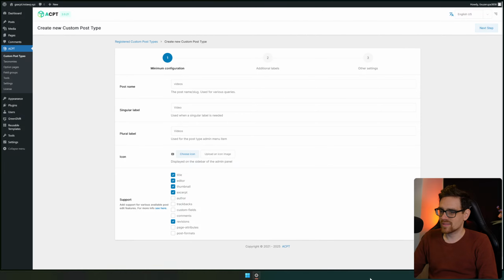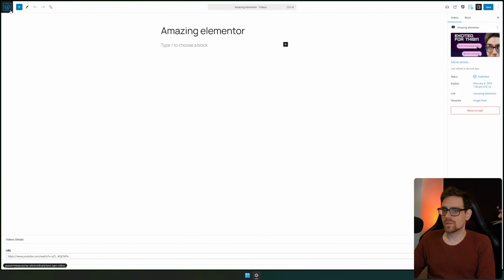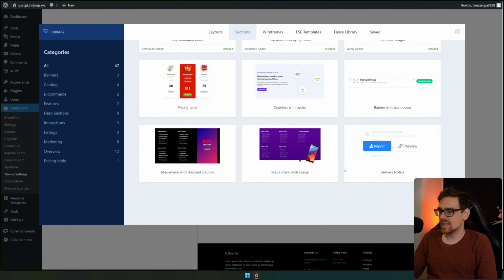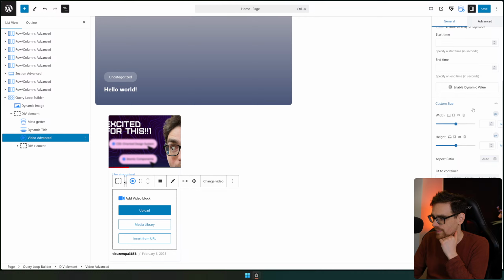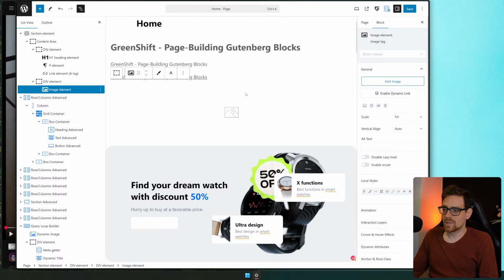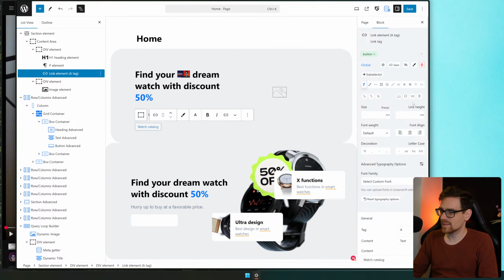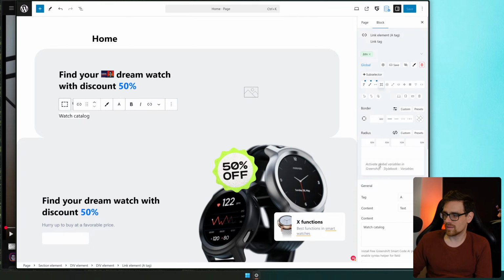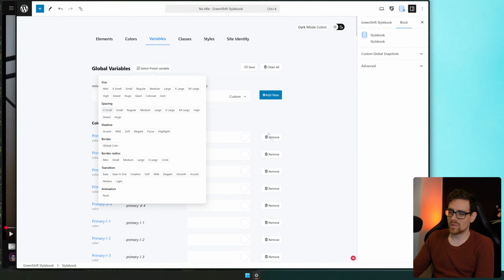Checking out Greenshift and ACPT, the best combo ever?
Tomorrow is a big day, let's check out Greenshift